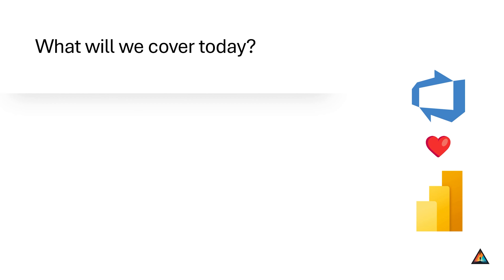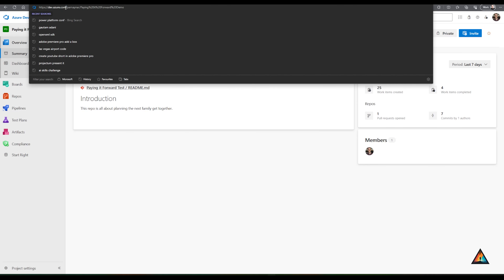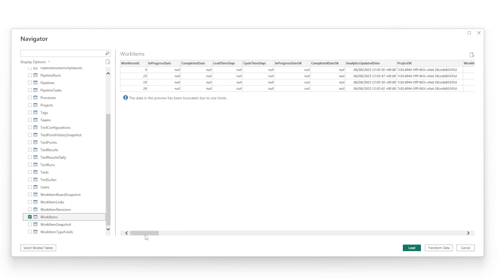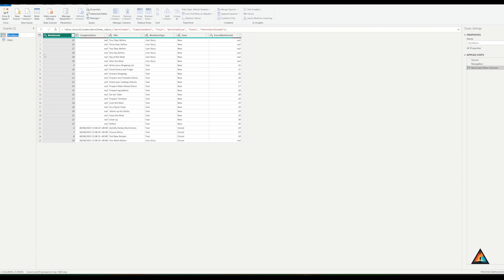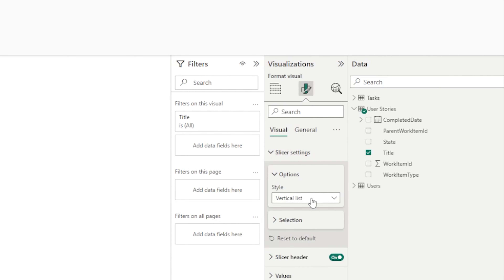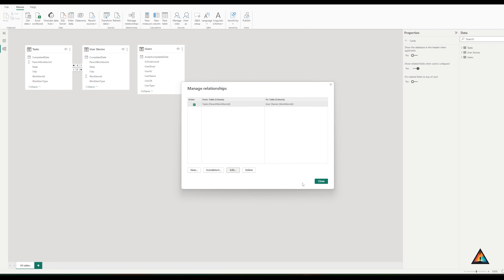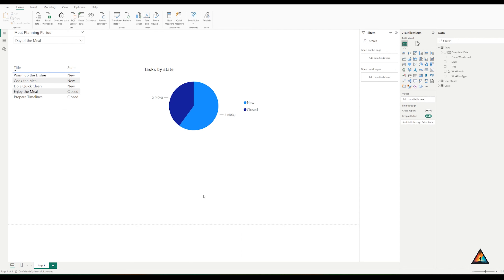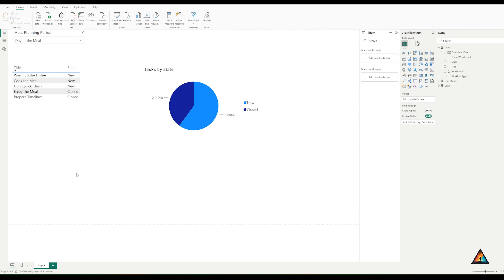From Azure DevOps to Power BI: Crafting Dashboards for Stakeholders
Structure for Odata feed connection Azure DevOps Organization]/[Your Project Name]/_odata/v3.0-preview

Dive into connecting Azure DevOps data and Power BI in this comprehensive guide!

While Azure DevOps is a powerful tool for project management teams, not all stakeholders are familiar with its intricacies. That's where Power BI steps in, transforming intricate project data into clear, navigable dashboards.

This video takes you step-by-step through the process of:

- Connecting Azure DevOps data to Power BI Desktop.
-  Refining and focusing your data to spotlight only essential details.
- Building valuable data relationships for deeper insights.
- Designing interactive and engaging dashboards tailored for decision-makers.

If you've ever wanted to enhance project transparency and communication with leadership through captivating visuals, this tutorial is for you.

Beautiful Power BI Designs Channels

Chapters:

00:02 - Introduction
00:43 - What we'll cover today
01:09 - How to connect your Azure DevOps Data to Power BI
05:28 - Building Power BI visuals
07:05 - Developing relationships in your data
07:53 - Finishing building our dashboard
09:41 - Summary
10:37 - Close